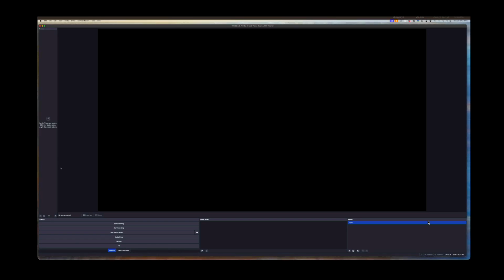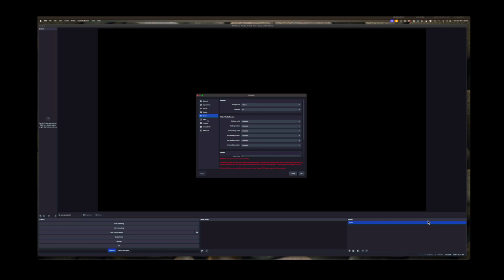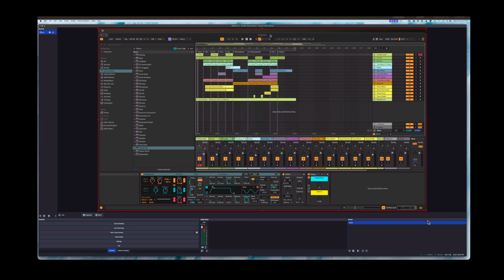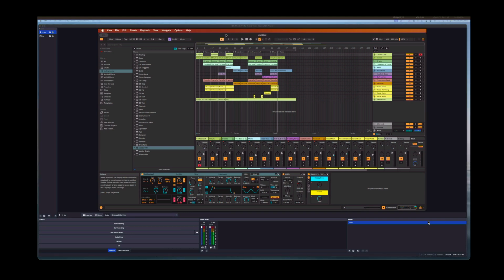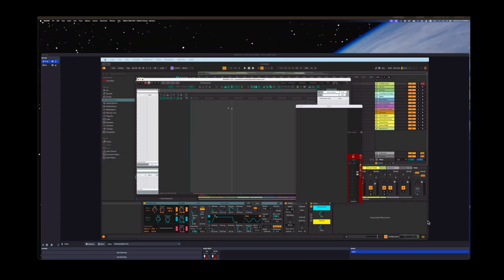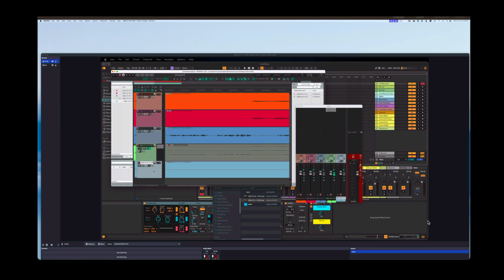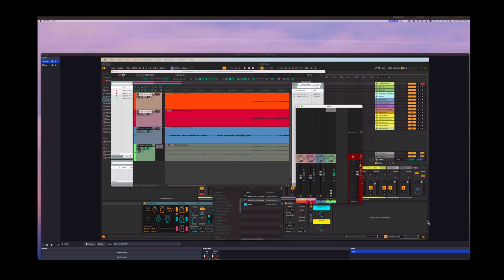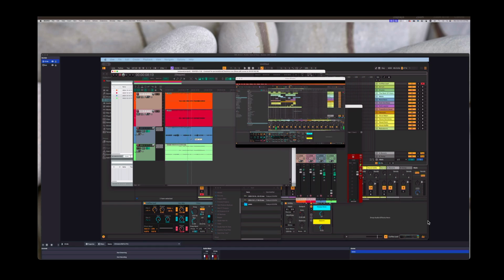OBS Tutorial on Making Screen Capture Tutorials with multi-channel audio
OBS Tutorial on Making Screen Capture Tutorials with multi-channel audio using Reaper for final audio mixing.